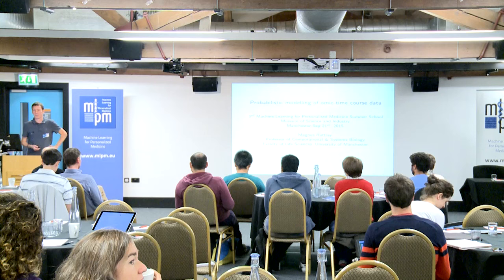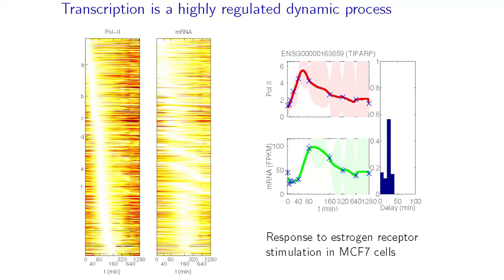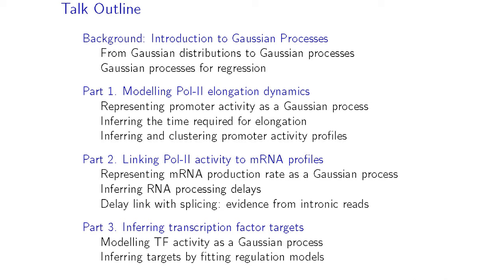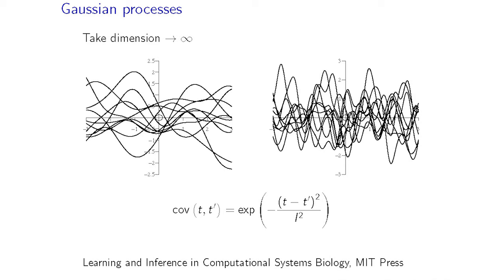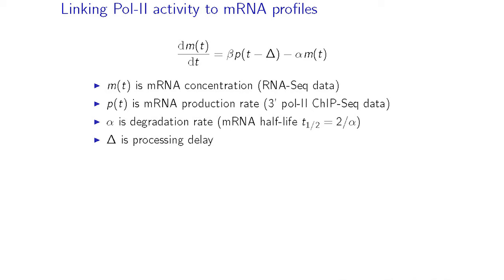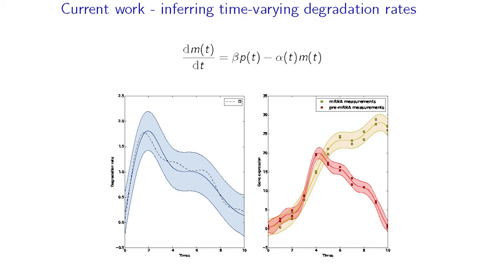Magnus Rattray - Probabilistic modelling of omic time course data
MLPM Summerschool 2015
Tuesday 22nd of September

Probabilistic modelling of omic time course data
by
Magnus Rattray, University of Manchester, UK

We are building models of the kinetic processes regulating the production of
mRNA using time course data from high-throughput genomic technologies.
We use non-parametric Gaussian process models to represent time-varying
concentrations or activities and we integrate these non-parametric models with
simple mechanistic difference [2] or differential equation models [1]. Parameter
estimation and model-based prediction is carried out using Bayesian inference
techniques. We use these models to help understand what are the rate-limiting
steps in gene expression and how these processes are regulated.

References:
[1] Honkela, A, et al. “Genome-wide modelling of transcription kinetics reveals patterns of RNA processing delays.” Proceedings of the National Academy of Sciences USA (in press, 2015: preprint

[2] wa Maina, Ciira, et al. “Inference of RNA Polymerase II Transcription Dynamics from Chromatin Immunoprecipitation Time Course Data.” PLoS Computational Biology 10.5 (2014).